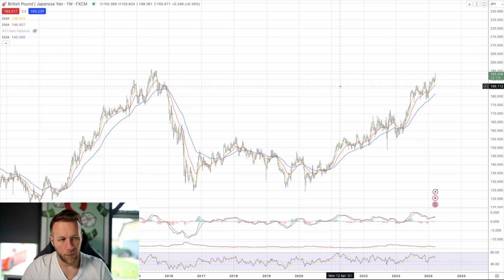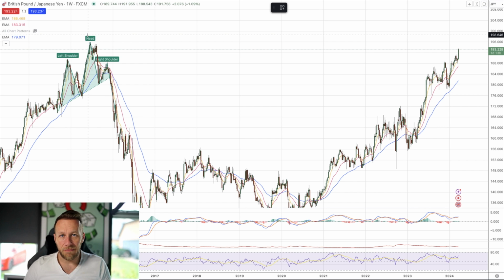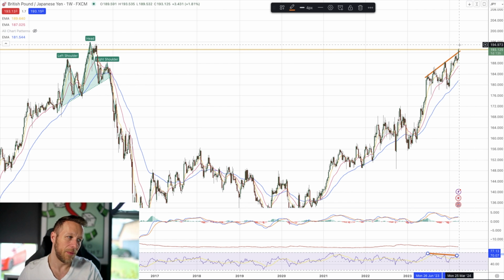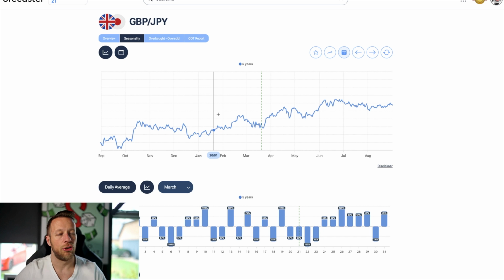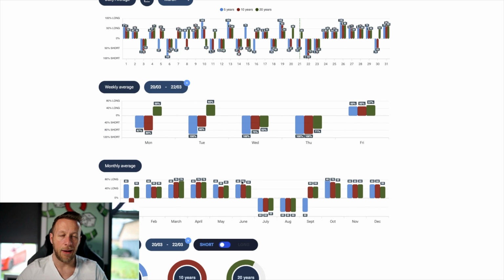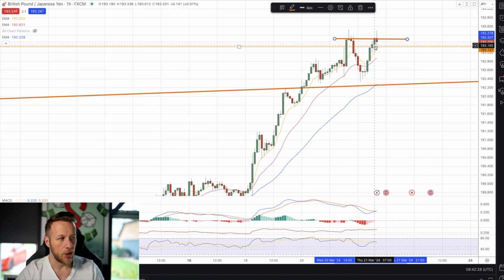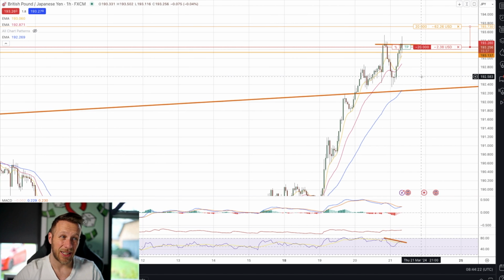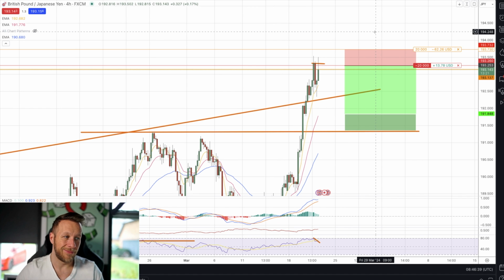Top Trading Strategy Created From Scratch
In this video, I am going to walk you through the absolute best approach I have found to consistently being able to generate profits from my trading year upon year without fail.

This approach allows you to become a truly "Dynamic" trader without the guesswork.

PS. The tool I showed you guys in this video is called Forecaster which you can grab
Use GRAYSTONE as the code for some discount!

⏰ Timestamps:

00:00 Intro - How do you place the best trades?
00:34 What are we looking at?
01:05 First Clue - Weekly History
03:10 Second Clue - Ascending Channels
03:45 Third Clue - Divergence
06:40 - Fourth Clue - Seasonality Trends
11:15 - Confident Entry Technique
12:18 - Live Entry Order
12:45 - Stop Loss Order
13:37 - Different Target Positions Ideas
16:58 - Final Thoughts - Listen Carefully